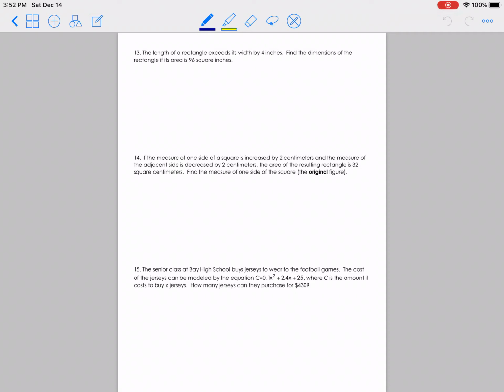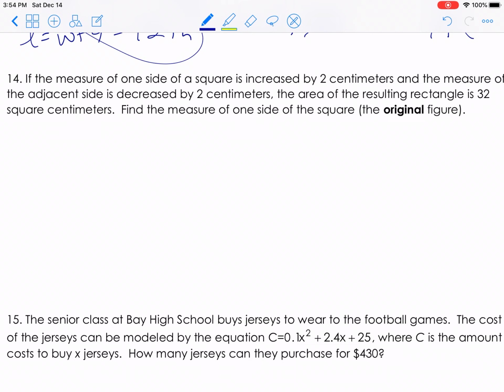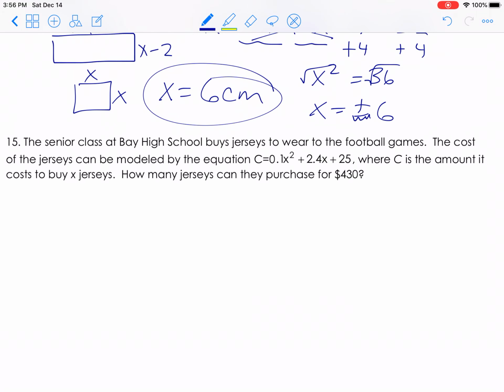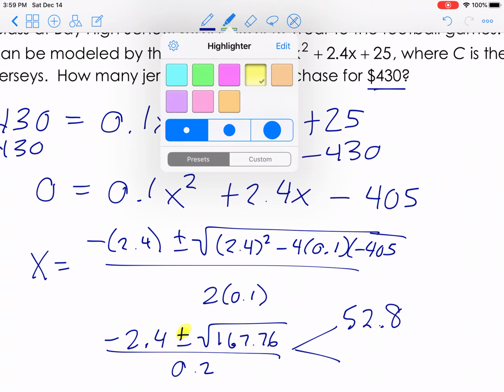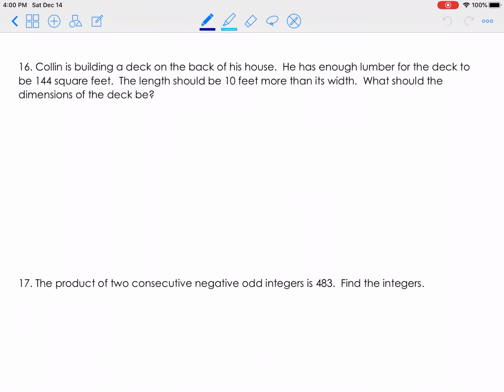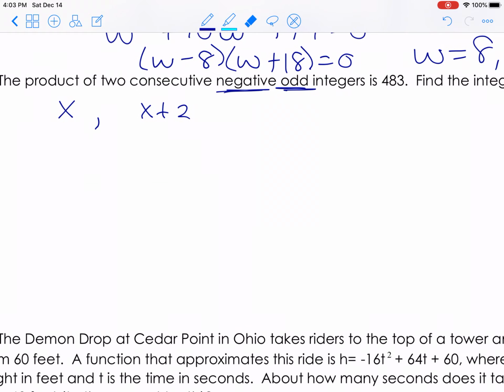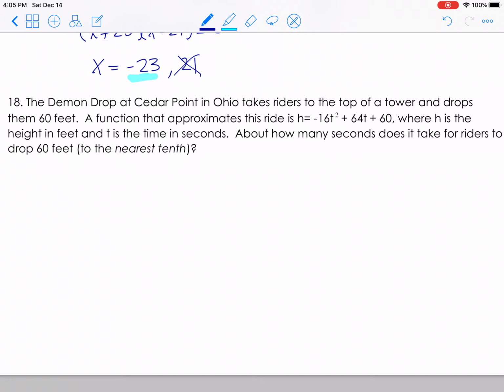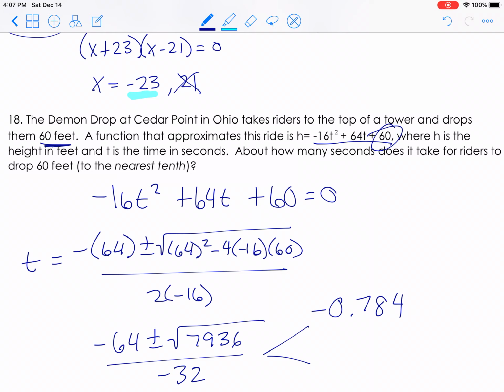Secondary Math 2 Unit 8 Review Extra Word Problem Practice